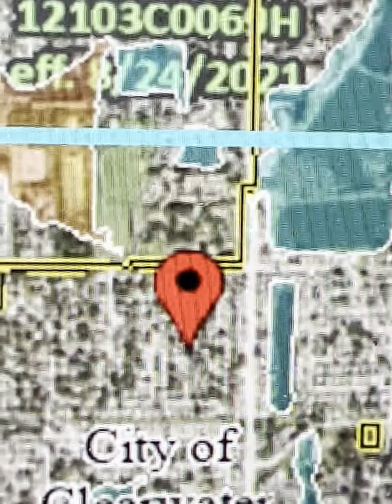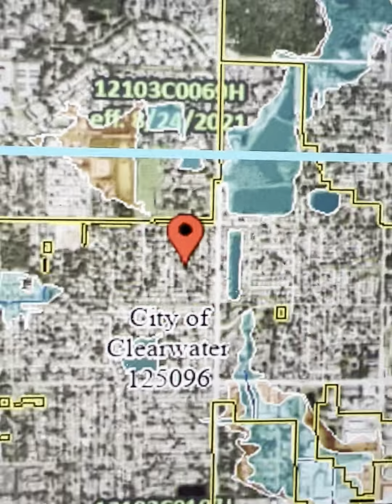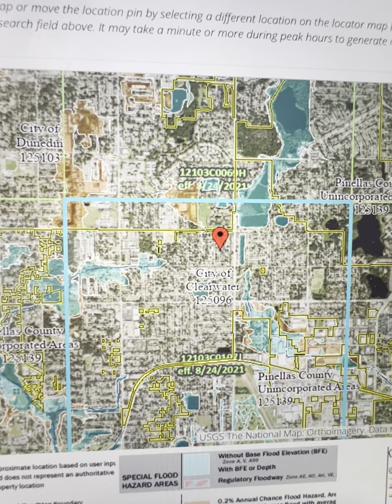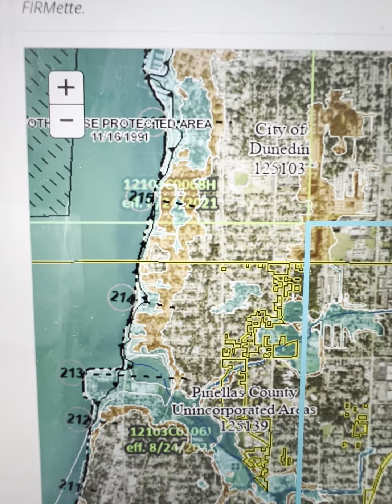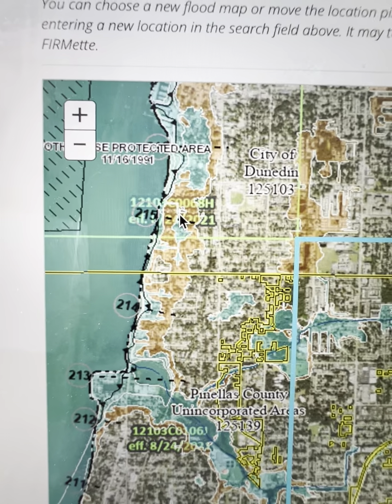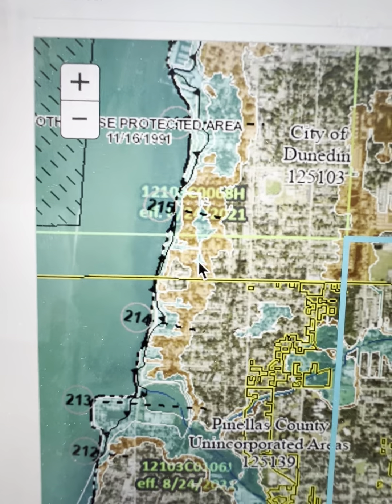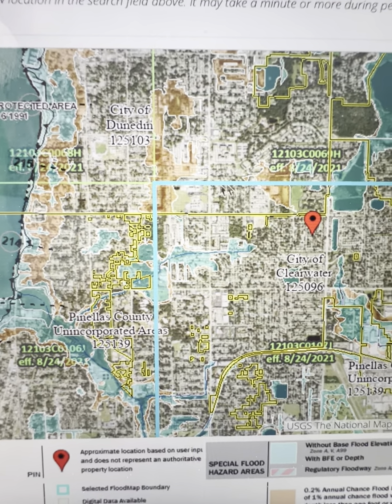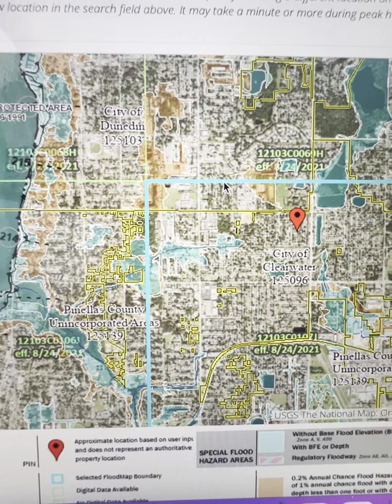Flood maps....making sense when there is not!